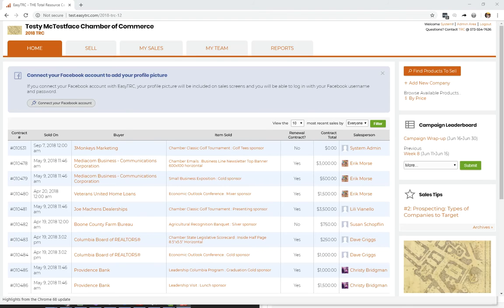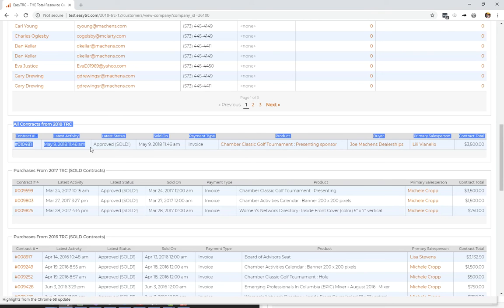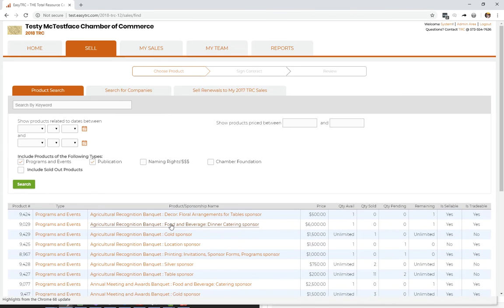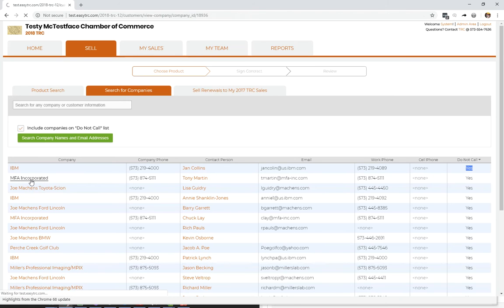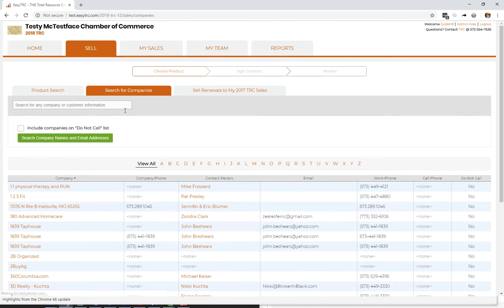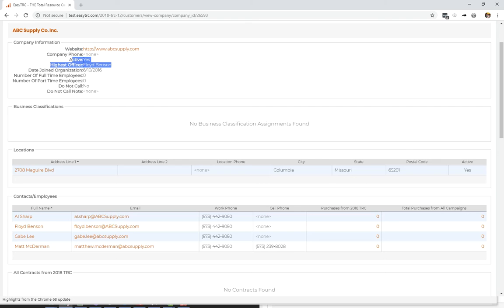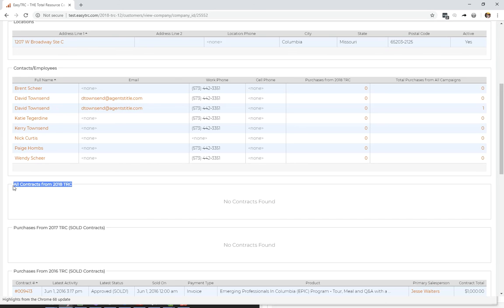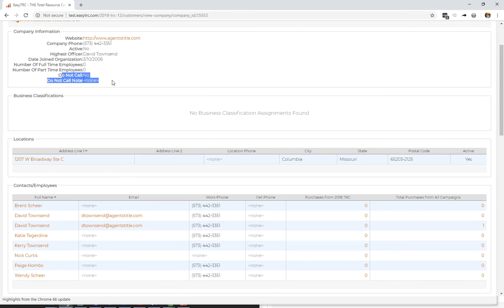EasyTRC: TRC Sales Prospecting (Training Video)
EasyTRC Training  Video for Total Resource Campaign salespeople and volunteers.  Figure out which companies have been contacted, contracts, are on the DO NOT CALL list, and which have no contracts.

Running a Chamber TRC ? See how EasyTRC can bring power, flexibility, and visibility to your TRC